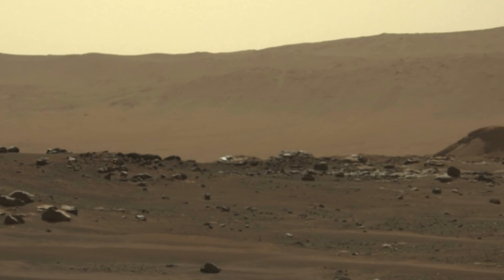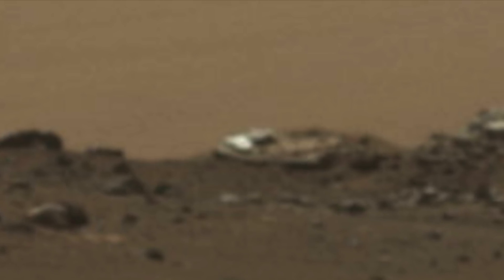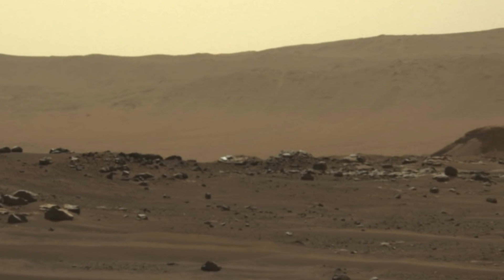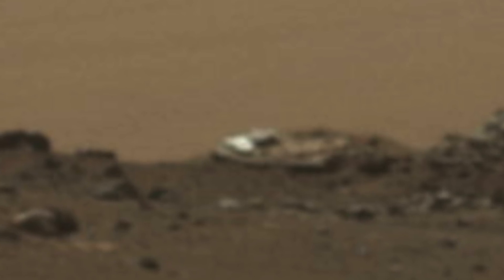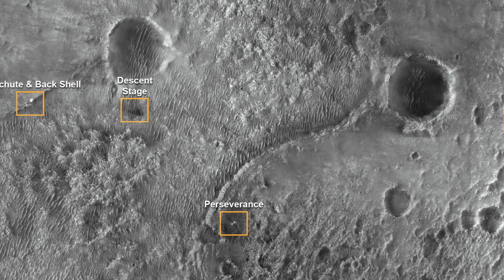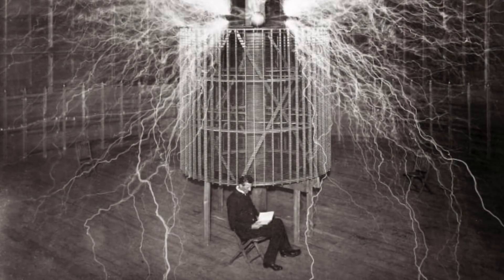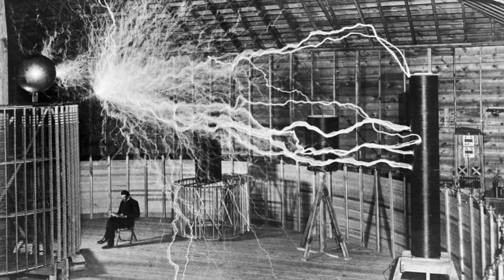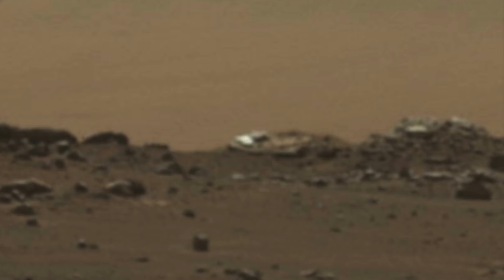NASA's New Perseverance Rover Has Just Detected Something Massive On Mars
NASA's new Perseverance Rover has just detected something massive on Mars. Today, we take a look at what the Perseverance Rover just captured on Mars.

The Mars perseverance rover has only been on Mars for a few days, but already people have claimed that they've discovered various strange artifacts that NASA should investigate. The most recent one comes in the form of a shiny looking artifact that could be seen off into the distance.

Those who saw the image immediately started to speculate what it could be, with some saying that when you zoom in you can easily see a V shaped object that's silver in colour, while others said this definitely doesn't look like it could be a rock.